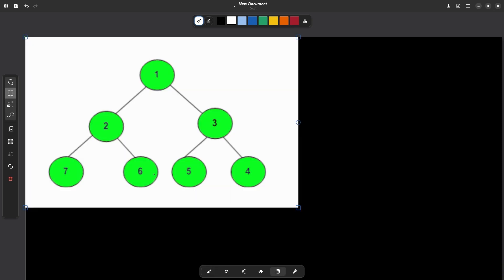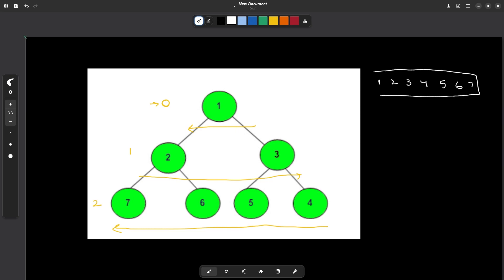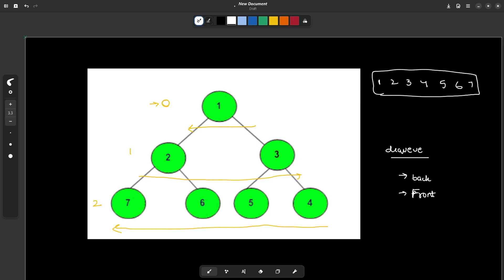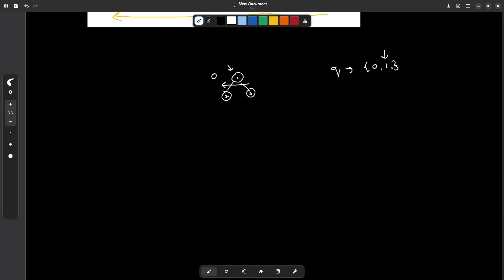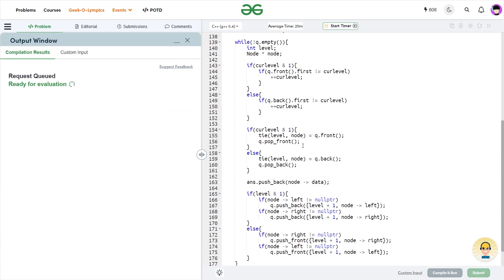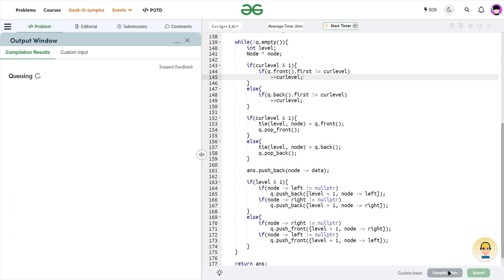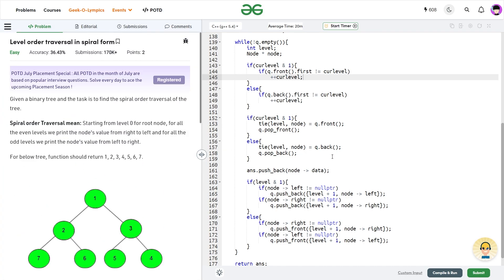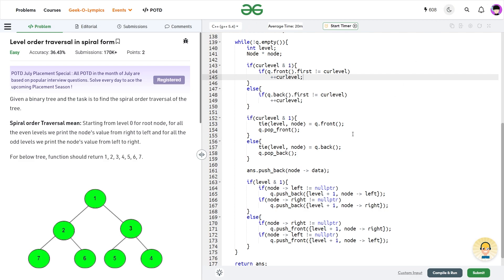Level order traversal in spiral form | 25 July POTD | Geeks for Geeks Problem of the Day